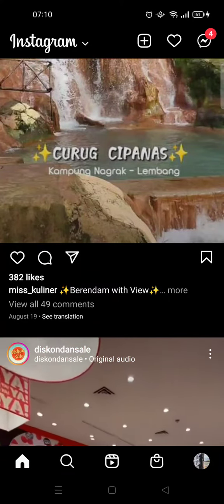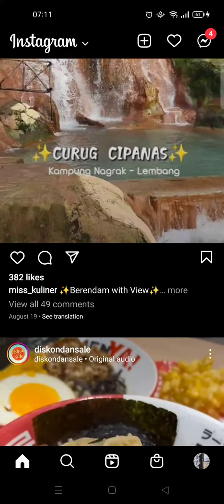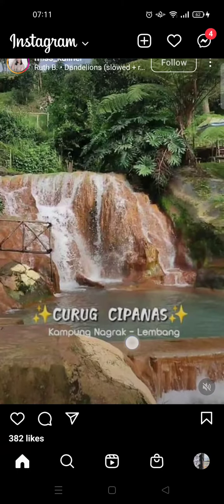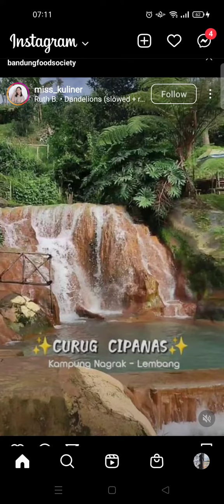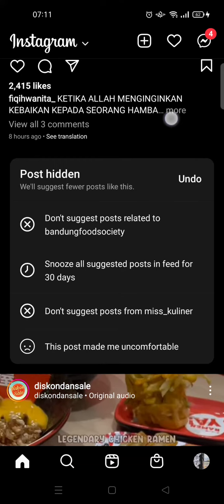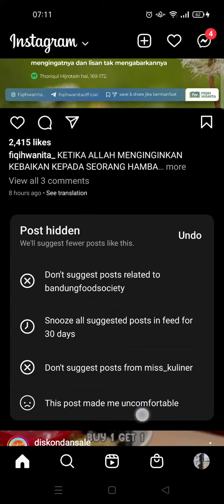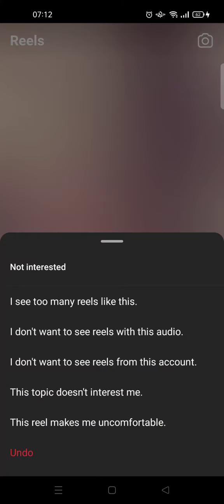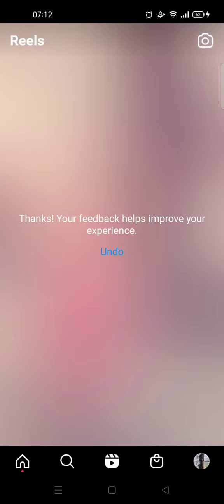How To Stop Seeing Posts And Reels That You're Not Interested In on Instagram NEW UPDATE August 2022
Here is how to stop seeing those posts and reels that are bothering you on Instagram